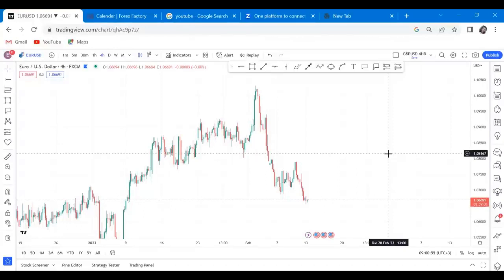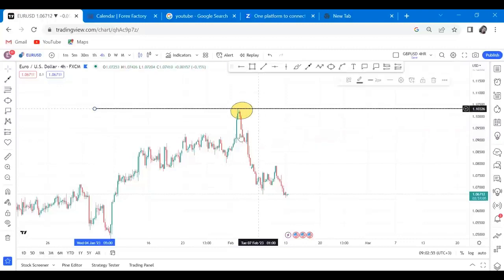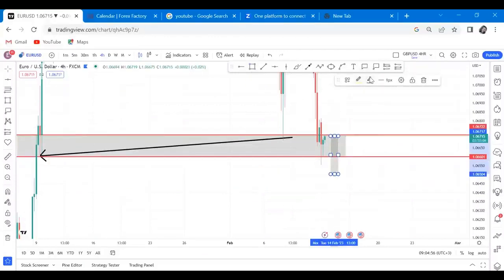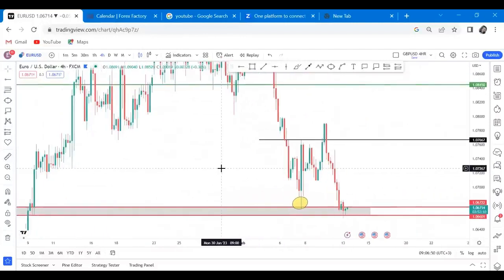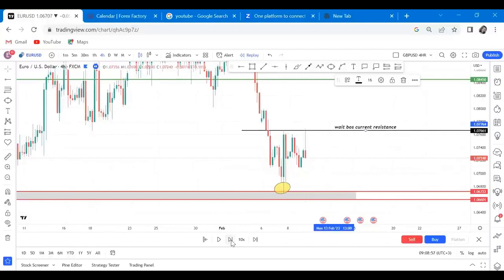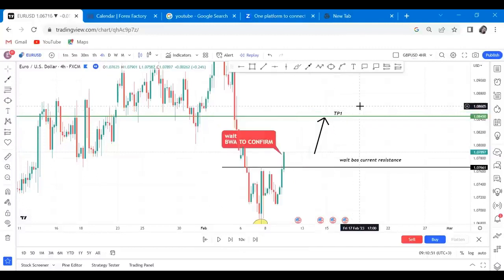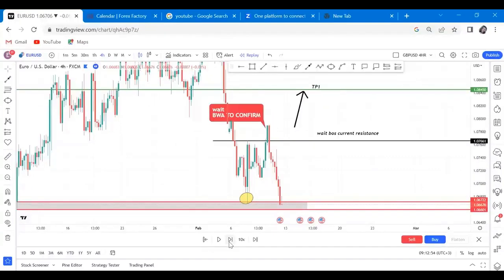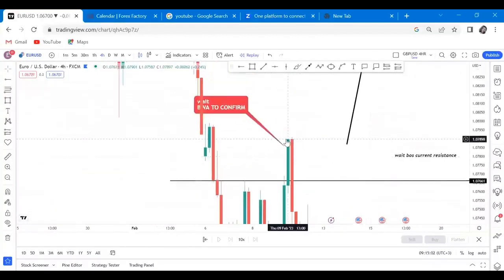Unlock The Secrets of EUR USD Trading With This Insanely Simple Price Action Strategy!